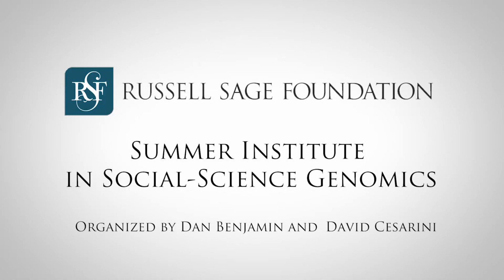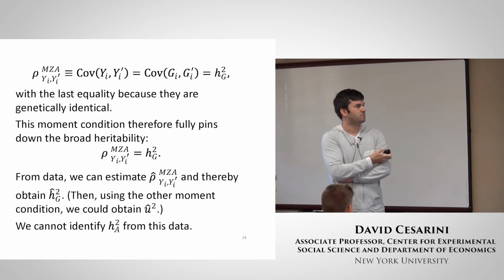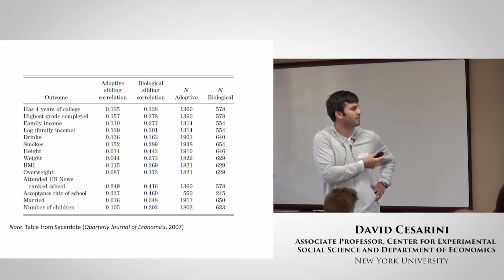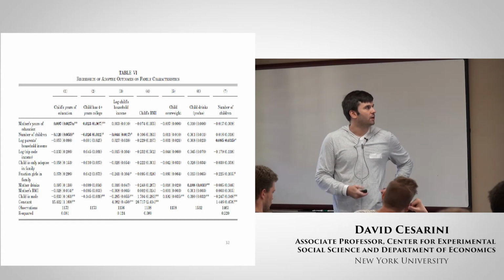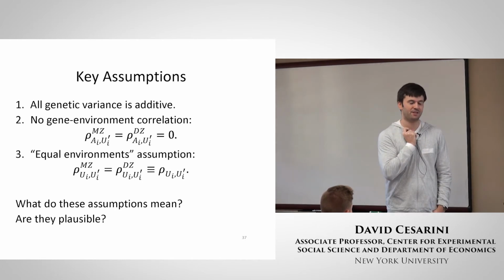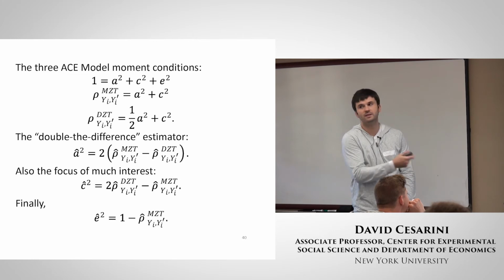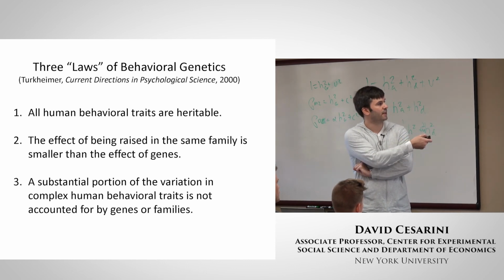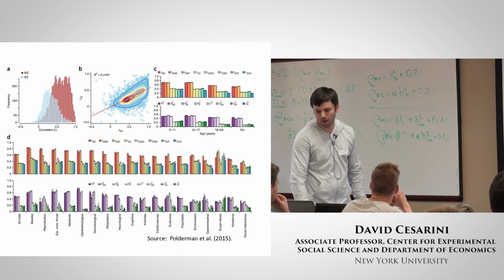David Cesarini: Heritability II—Twin and Adoption Studies